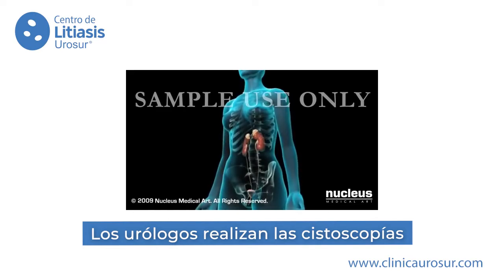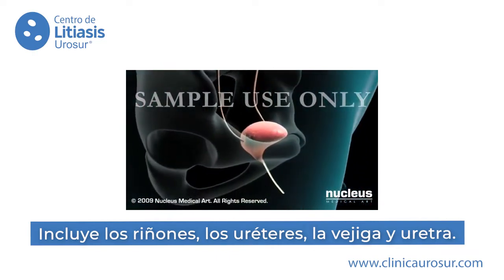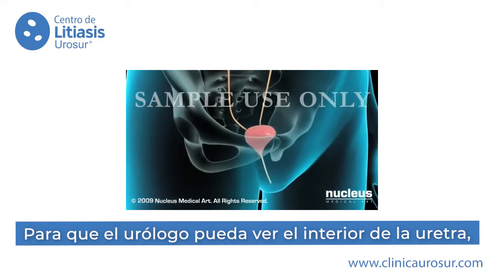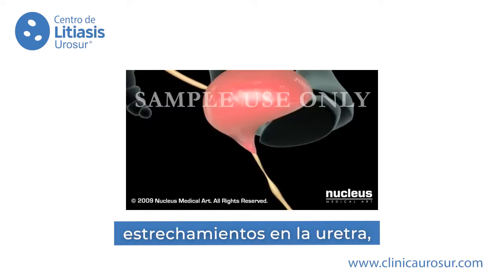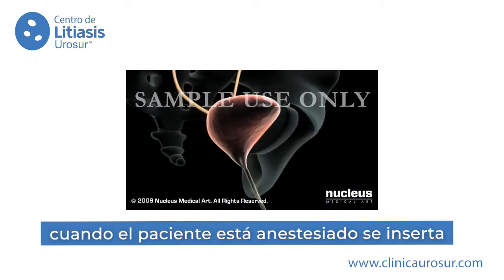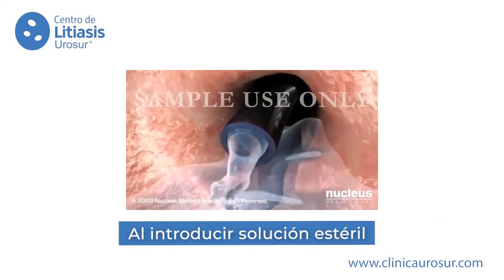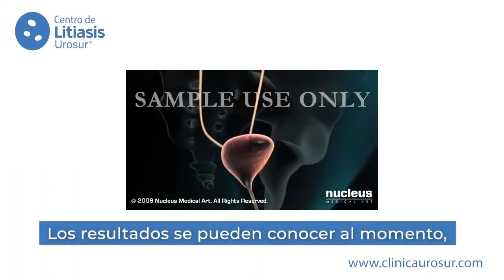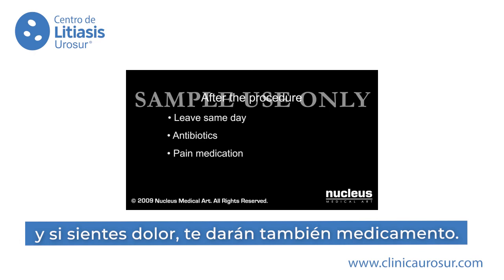¿Qué es una cistoscopia?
La cistoscopia es un procedimiento que le permite al urólogo examinar el revestimiento de la vejiga y el tubo que lleva la orina hacia afuera del cuerpo (uretra). Se inserta en la uretra un tubo hueco (cistoscopio) que tiene una lente y se lo desplaza lentamente hacia la vejiga.

Animación original de Nucleus Medical Art traducido al español por Clínica Urosur